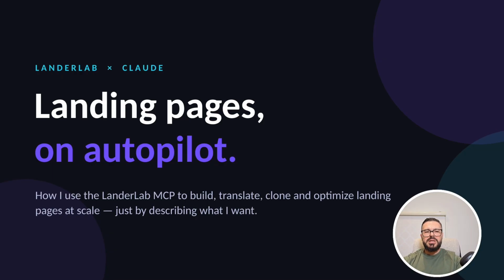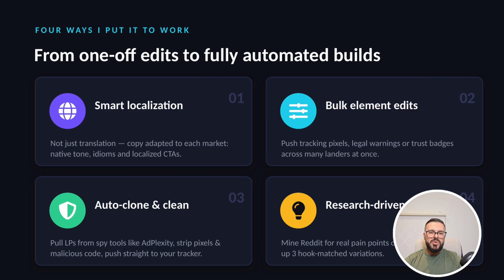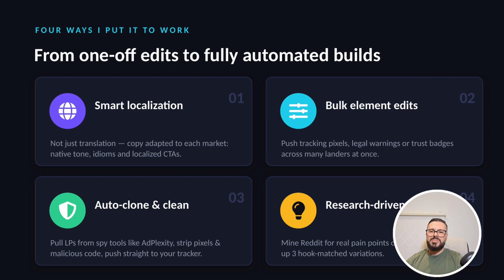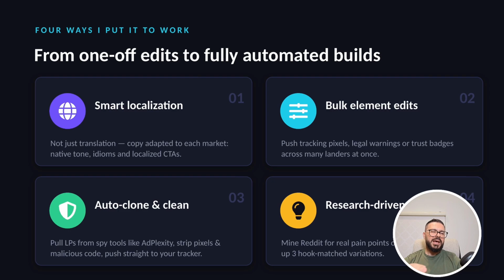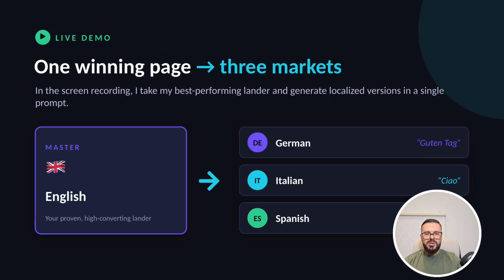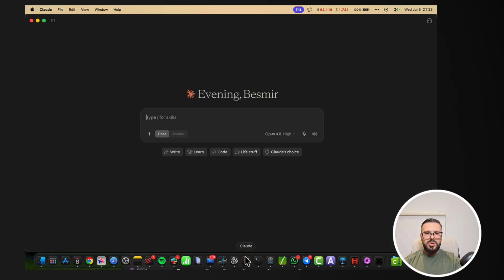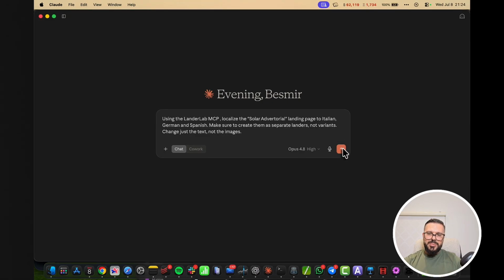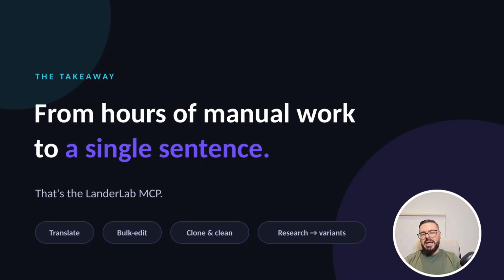Scale Winning Landing Pages Across 3 GEOs in 1 Minute (LanderLab MCP)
Stop wasting hours manually cloning, translating, and cleaning code on your landers. In this video, I show media buyers how to scale winning landing pages across multiple GEOs in under a minute using Claude AI and the LanderLab MCP (Model Context Protocol).

Learn how to automate smart localizations (native idioms, currencies, local angles), bulk edit tracking pixels, auto-clean scraped landers from spy tools, and turn Reddit research into high-converting LP variations—all with simple natural language prompts.

00:00 - Intro: Landing Pages on Autopilot for Media Buyers

00:29 - 4 Ways LanderLab MCP Automates Campaign Builds

01:16 - 1. Smart Localization: Native Idioms & Currency Conversion

02:15 - 2. Bulk Edits: Updating Tracking Pixels at Scale

02:43 - 3. Auto-Clone & Clean: Stripping Malicious Code from Spy Tools

03:34 - 4. Research-Driven Landers: Mining Reddit Pain Points for Angles

04:10 - Live Demo: Localizing 1 Winning Lander into 3 GEOs

05:23 - The Claude AI Prompt for Multi-GEO Campaign Builds

06:06 - Reviewing Published Italian, German & Spanish Landers

07:13 - Scale Faster: Pushing Landers & Tracking Scripts via MCP